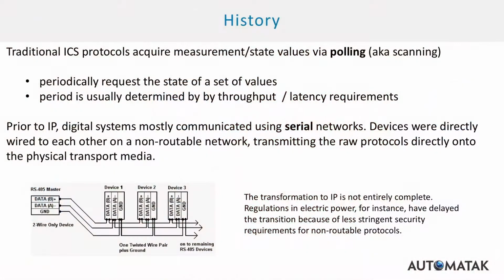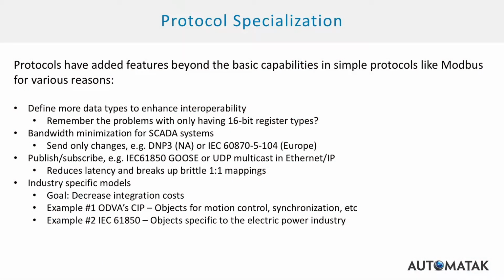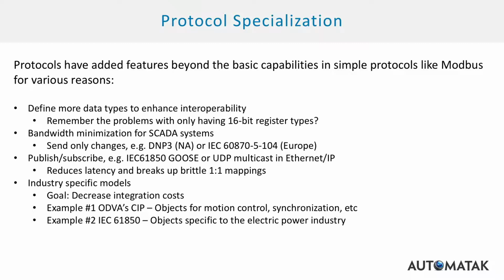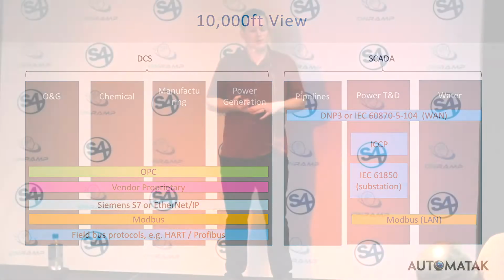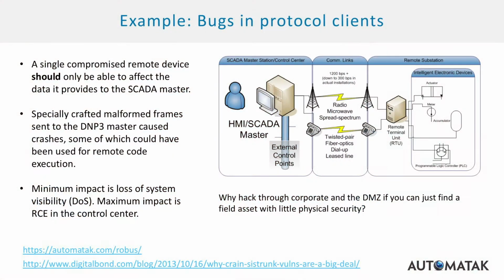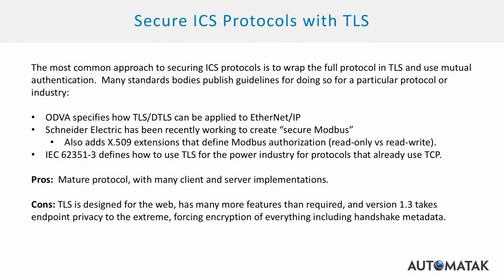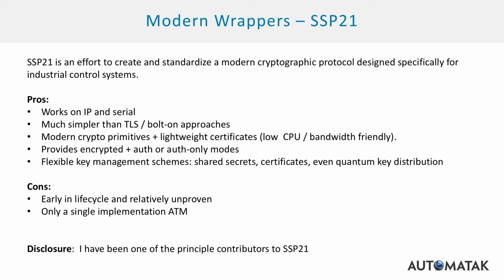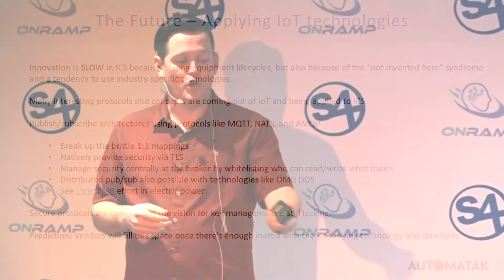3. ICS Protocols with Adam Crain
Adam Crain explains ICS Protocols in 30 minutes. To meet this challenge he focuses on the purpose of these protocols, different key protocol features and how they apply to various industry sectors, the differences between DCS and SCADA protocols and more. It's not bits and bytes and very accessible.

Key Questions:

1) What protocol or protocol characteristics would be appropriate for a chemical manufacturing plant ICS? What protocol or protocol characteristics would be appropriate for a pipeline ICS?

2) What is the difference between "insecure by design" and "insecure by implementation" and which of these does an asset owner have control over?

3) Should the ICS community add security to ICS protocols by wrapping in TLS, bolt-on security, or new, purpose built secure ICS protocols?